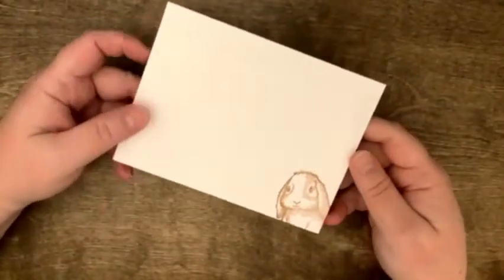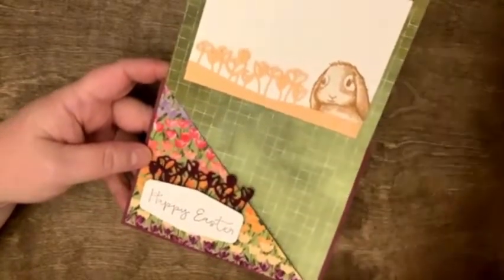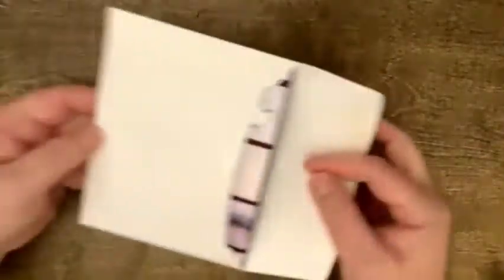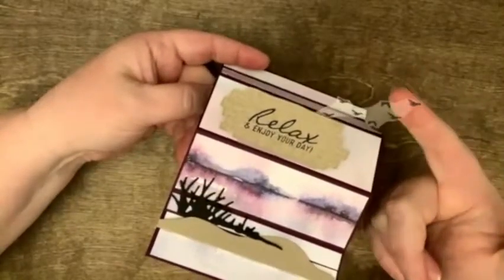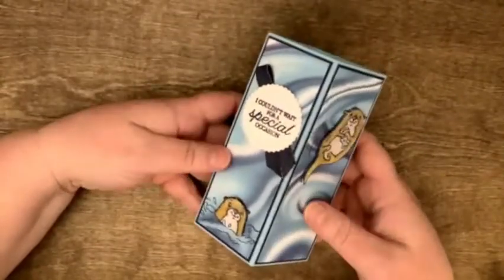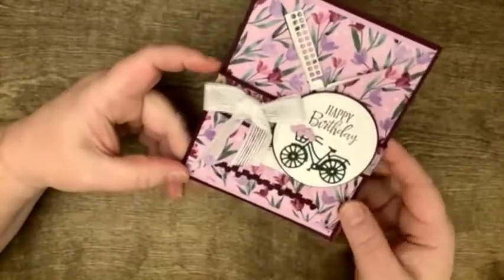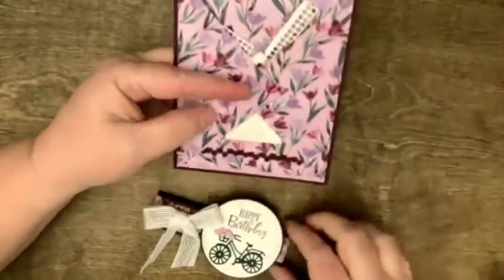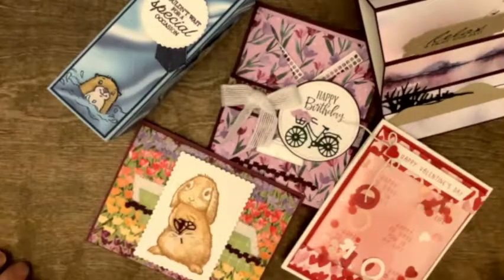What I made this weekend - part 2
- interactive cards
- fun fold cards